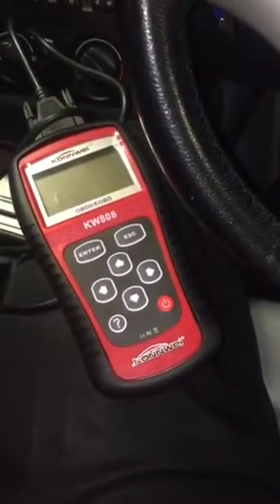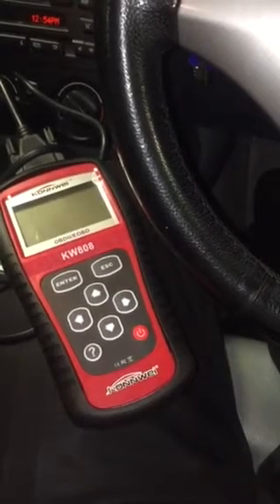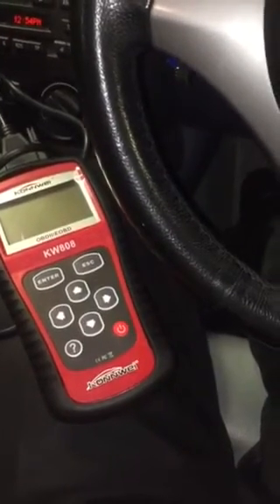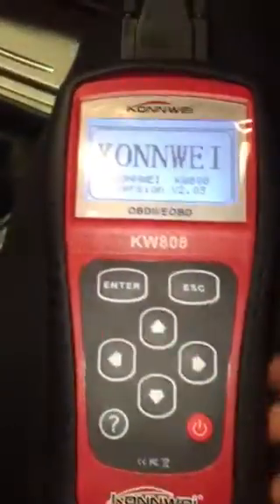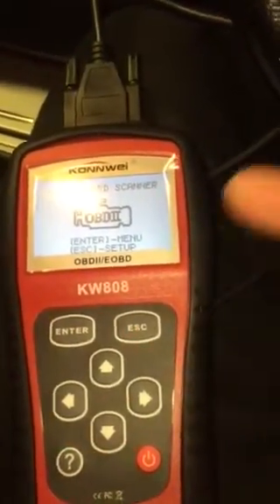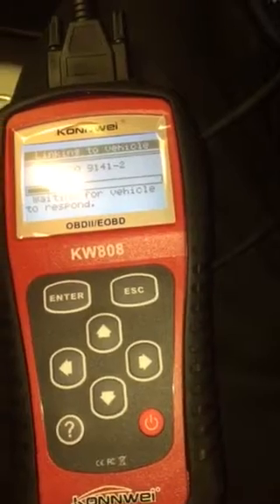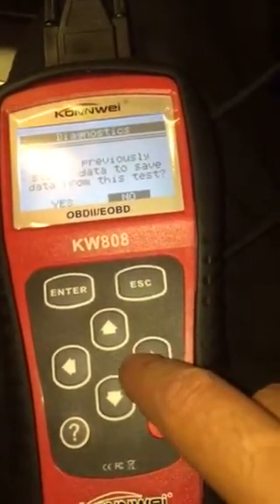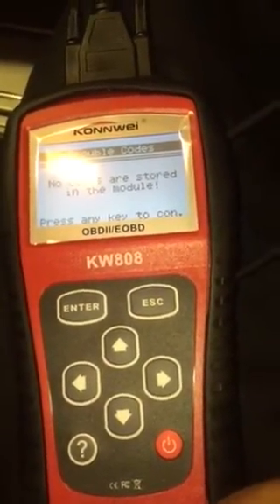BMW OBD Scanner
How to use OBD Scanner on BMW